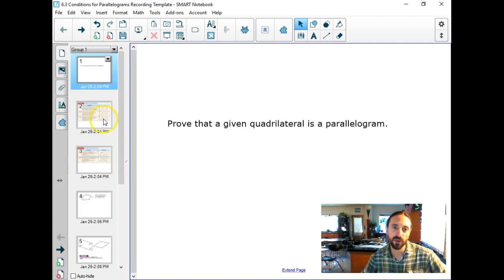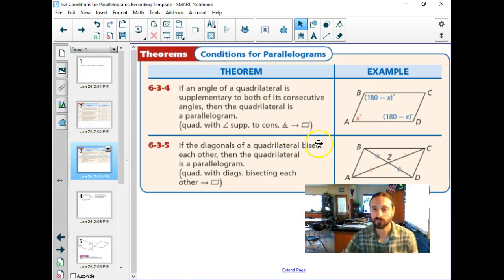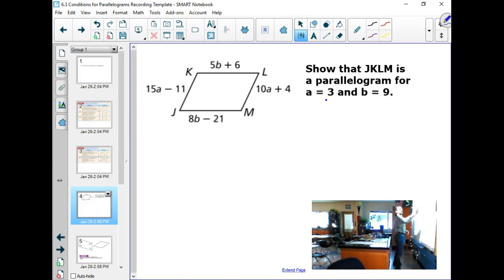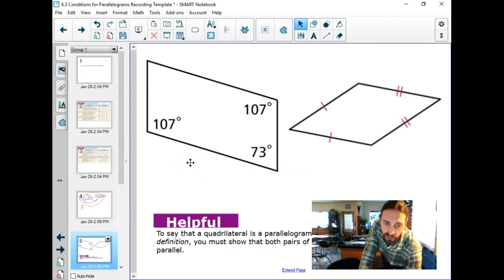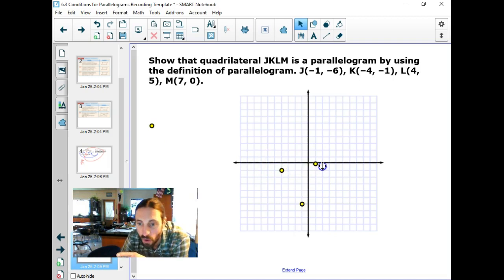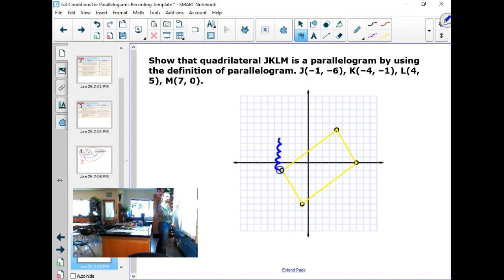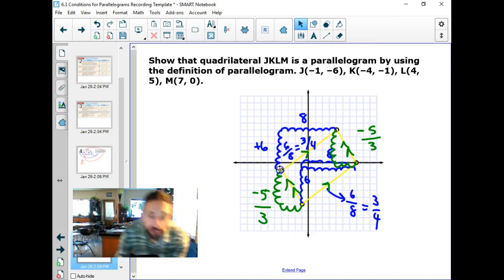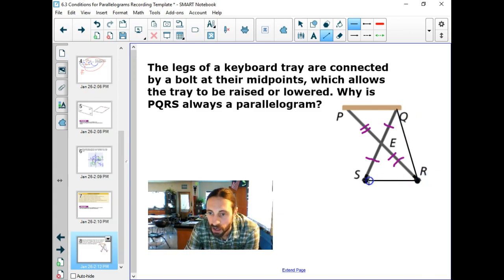Geo 06.03 Proving Parallelograms